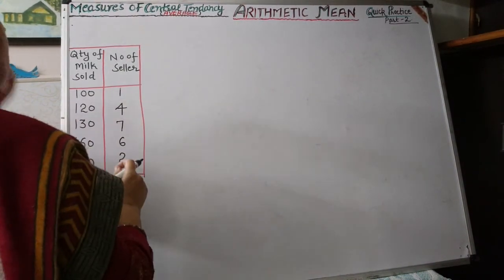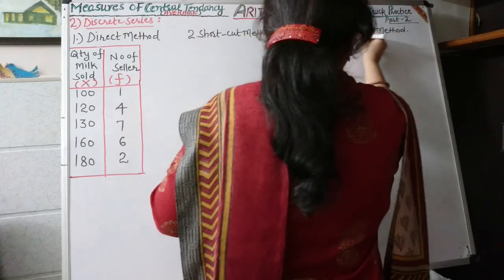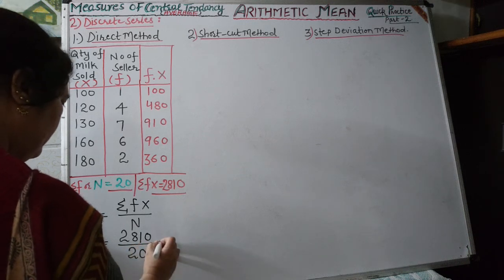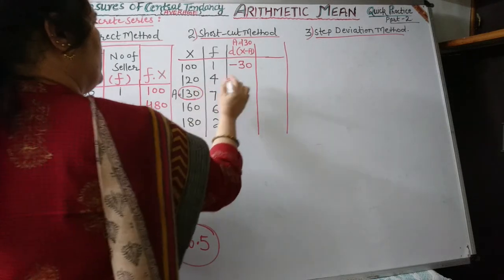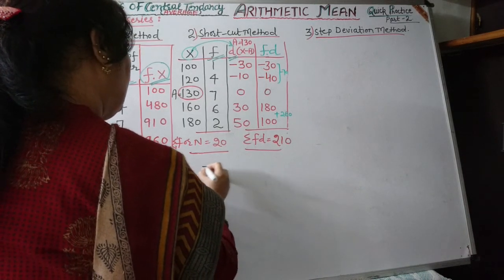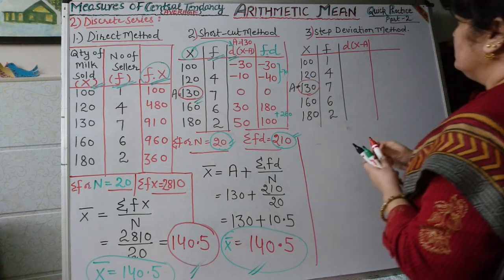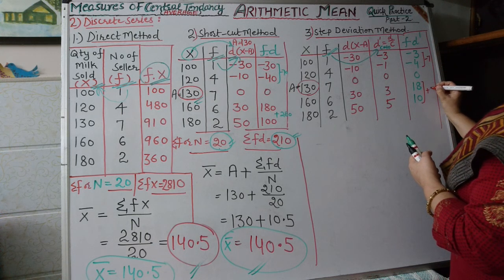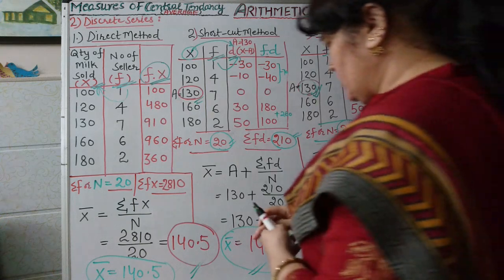A. Mean, Discrete series, Direct,Short-cut, Step deviation method, Part-2,Micro Economics,11th Class